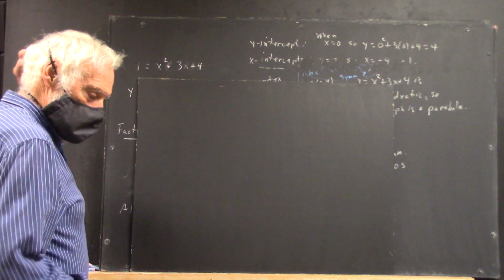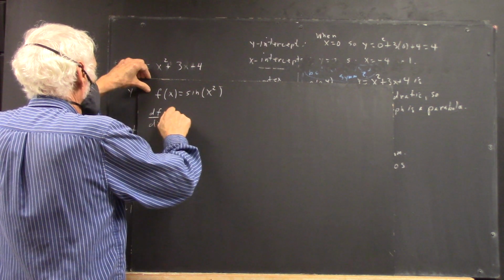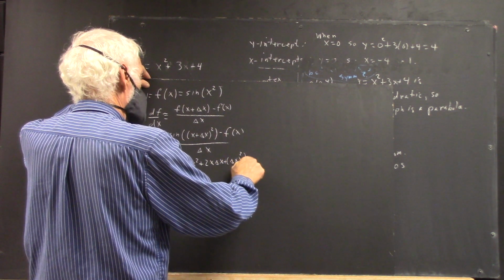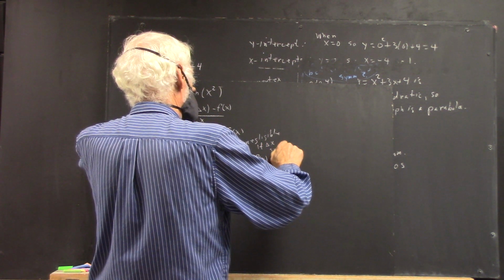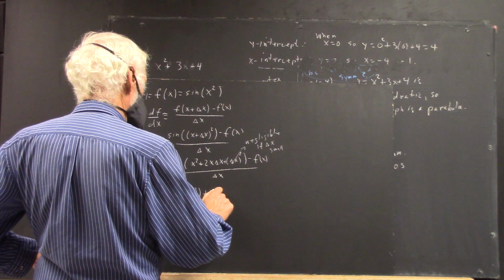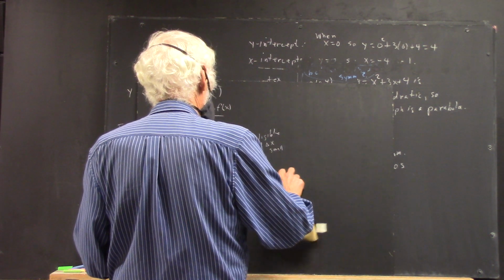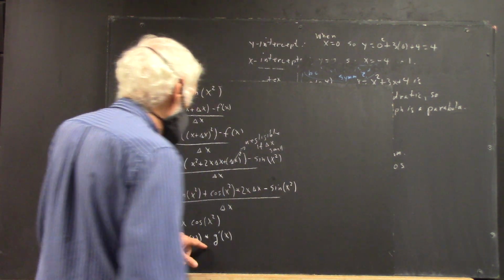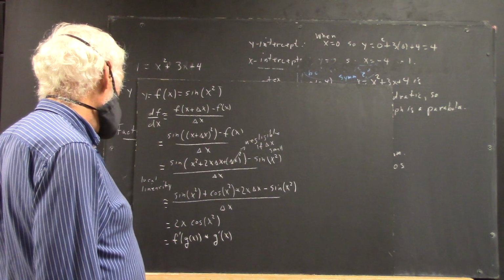dagmult_5237_semi-rigorous_manipulation__definition_of_derivative_applied_to_specific_composite__9